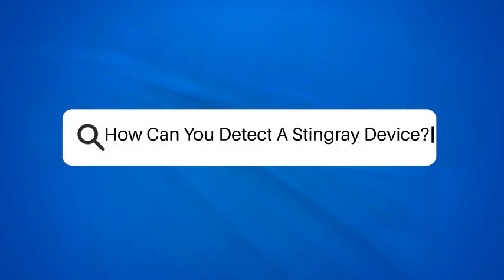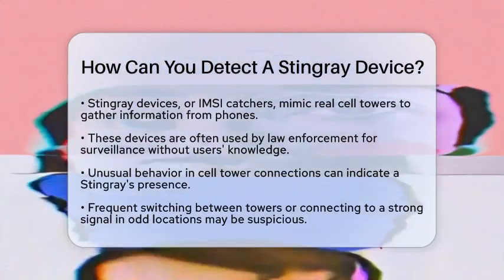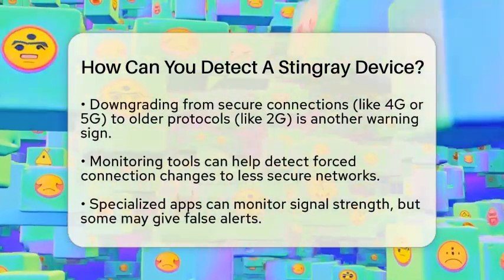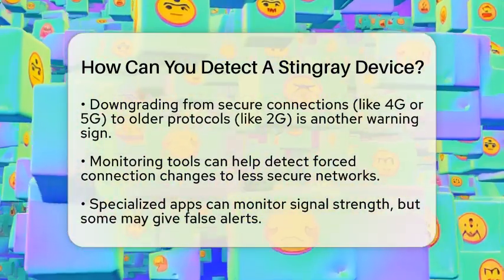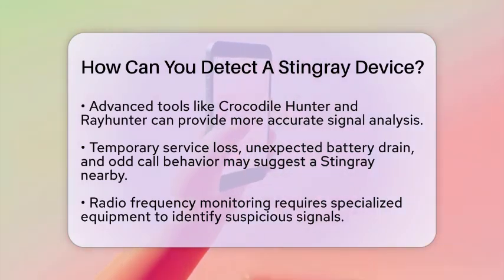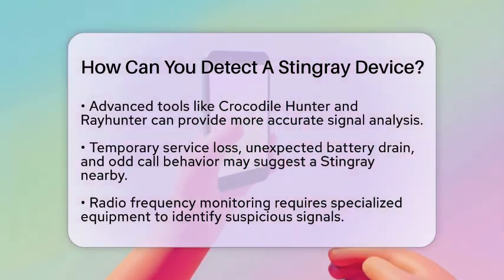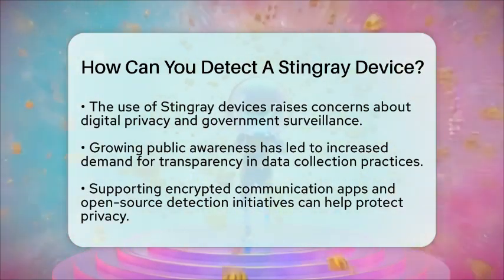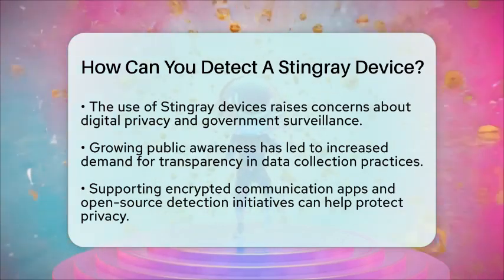How Can You Detect A Stingray Device? - Trend Unwrapper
How Can You Detect A Stingray Device? In this informative video, we’ll discuss the detection of Stingray devices, which are used to gather information from mobile phones without users' awareness. We’ll cover the signs that may indicate the presence of these surveillance tools, including unusual cell tower connections and unexpected changes in your phone’s signal strength. Additionally, we’ll explore methods for monitoring your phone’s connection quality and the potential for using specialized apps and tools to help identify suspicious activity.

We’ll also touch on the broader cultural implications of Stingray devices, including the ongoing conversation about digital privacy and government surveillance. As more people become aware of these technologies, the demand for transparency regarding data collection practices continues to grow. This topic has sparked significant discussion in internet pop culture, highlighting the need for stronger protections for personal information in our increasingly digital world.

Understanding how to protect your privacy in this environment is essential. We’ll provide practical tips on using encrypted communication apps and supporting initiatives aimed at improving detection methods.

About Us: Welcome to Trend Unwrapper! This channel is dedicated to dissecting the latest internet memes, viral trends, and pop culture fads that shape our everyday lives. We dive into social media challenges, examine generational differences, track fashion trends, explore the evolution of slang, analyze influencer culture, and celebrate retro comebacks. Join us as we uncover how digital subcultures influence our world while keeping the conversation light and approachable.